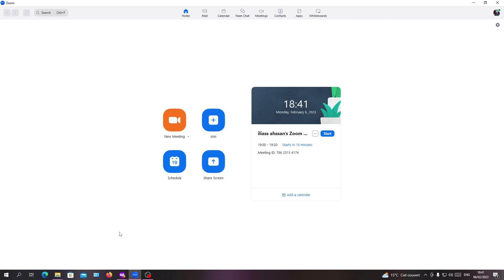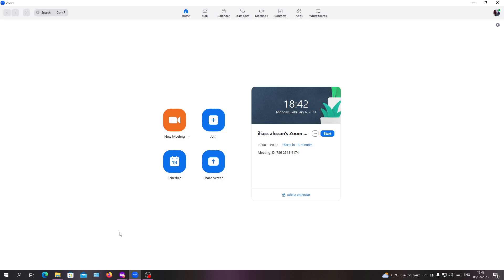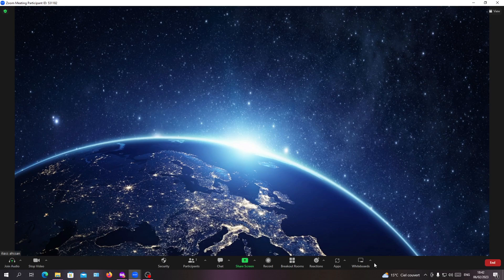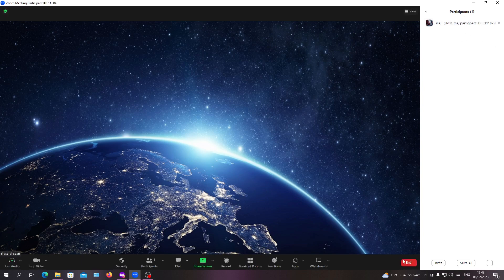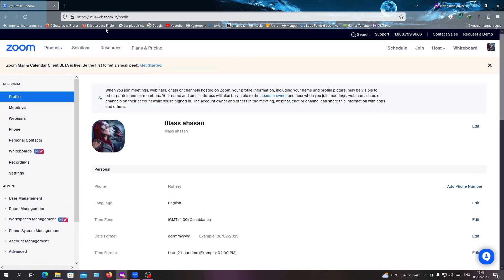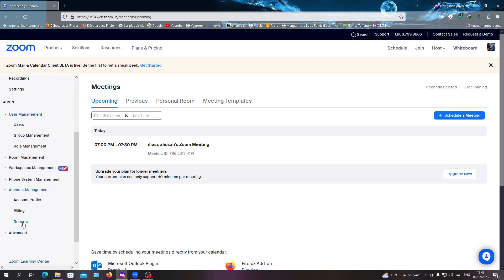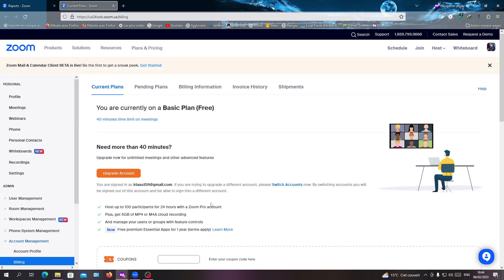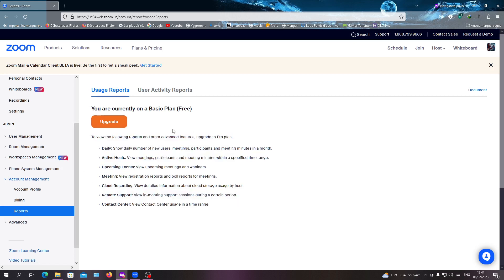How To Get List Of Participants Zoom Tutorial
Today we talk about get list of participants on zoom,zoom tips,get list of participants on zoom meeting,zoom meeting